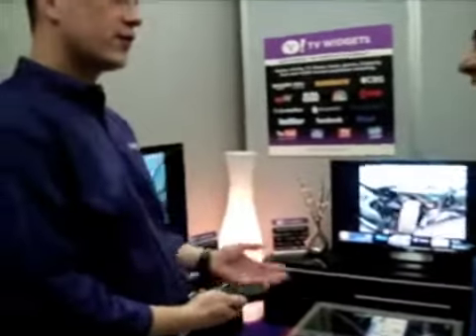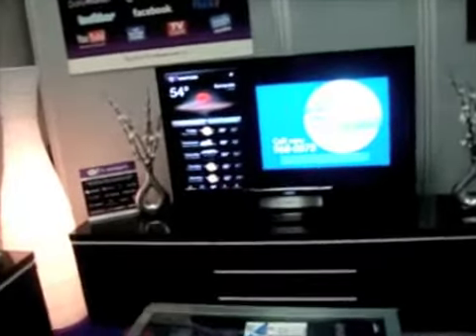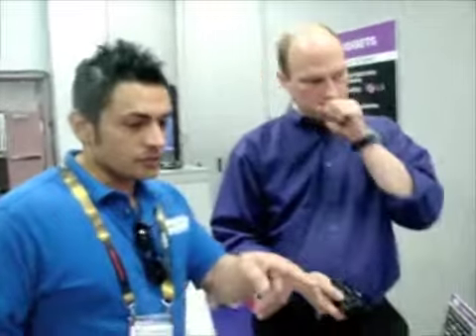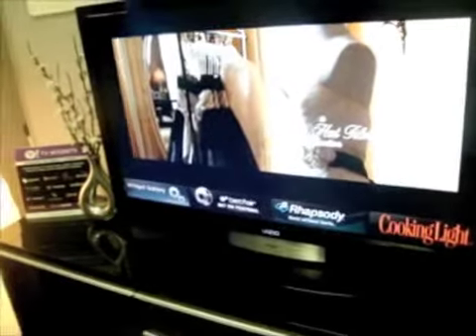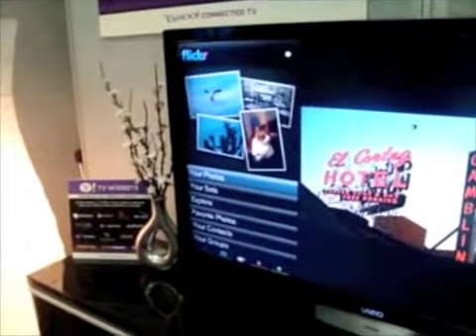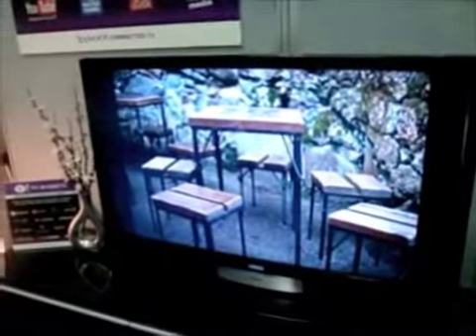Yahoos Connected TV Widgets demo at the 2010 CES show